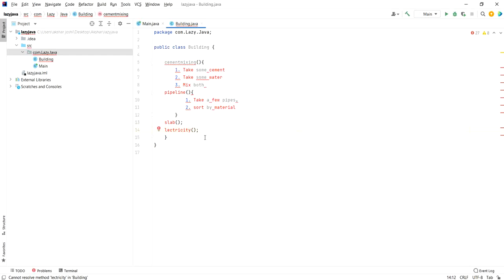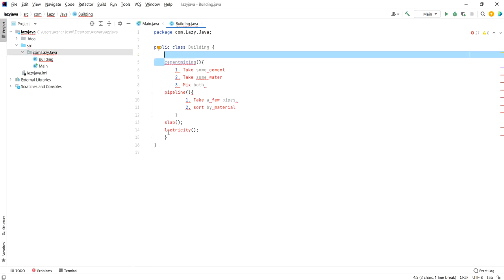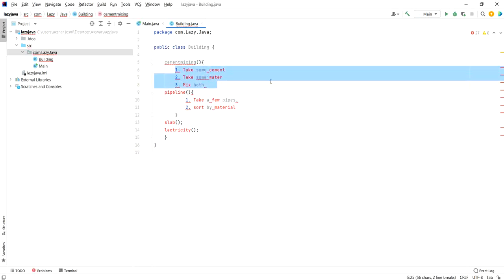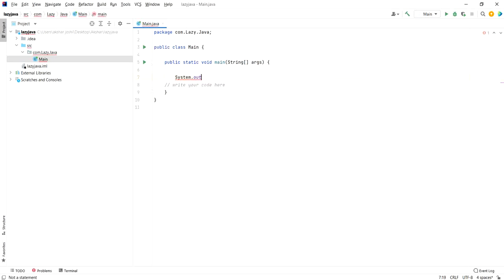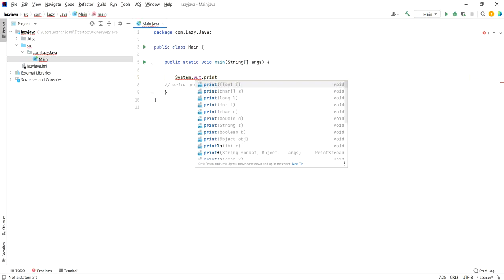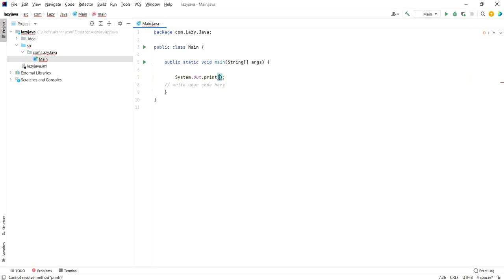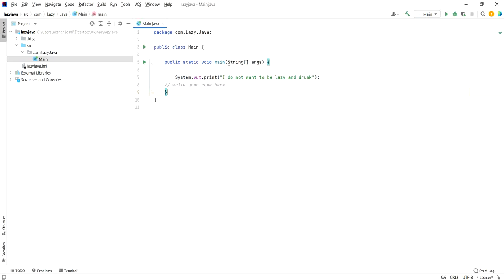Java tutorial 1. First Program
- Video on how to set up and Install IntelliJ IDE and Java.

- How coding, writing and Music change your brain